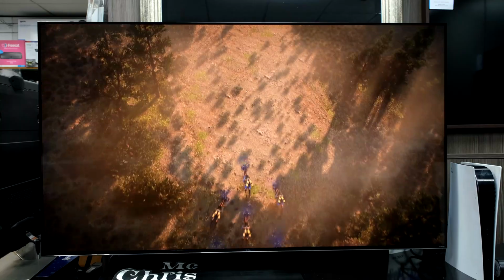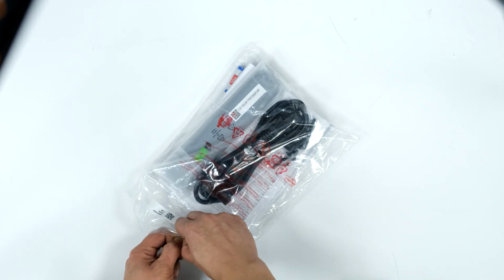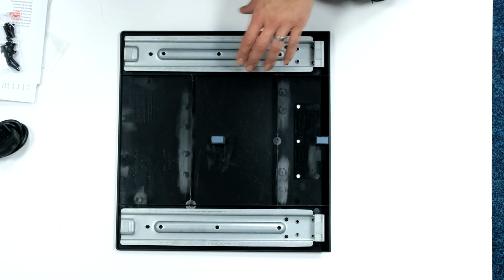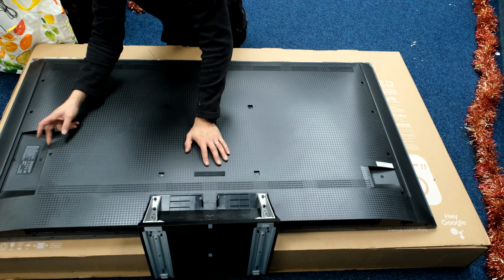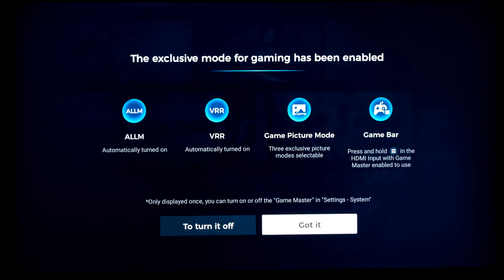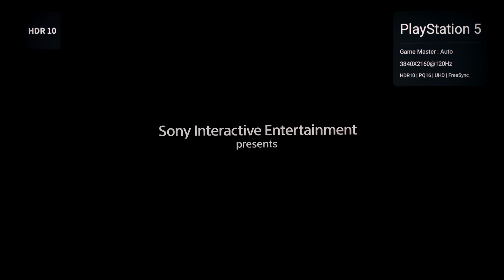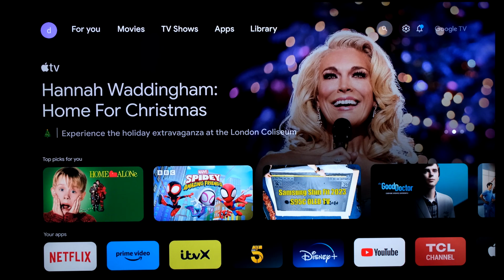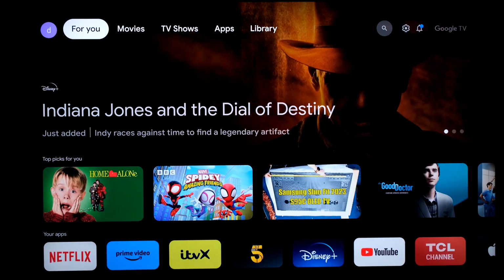TCL C805K Mini LED TV Unboxing, Setup Test and Review SHORT EDIT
sThis is a short edited version of the unboxing and a couple of demos, thought I'd try a shorter version to be less boring, I've even speeded up parts of me talking to be less dull.

0:00 Introduction TCL C805K
0:40 Unboxing TCL C805K
01:40 Remote control and accessories pack  TCL C805K
02:14 Closeup of the remote control  TCL C805K
03:07 Pedestal TV base  TCL C805K
04:34 Fitting the pedestal TV base  TCL C805K
05:04 Closeup of the connections  TCL C805K
06:25 Live TV demo  TCL C805K
06:47 PS5 and game mode  TCL C805K
07:27 Horizon Forbidden West PS5 demo  TCL C805K
08:47 Fifa EA FC24 demo PS5 TCL C805K
10:12 Home menu  TCL C805K
11:57 Quick verdict  TCL C805K